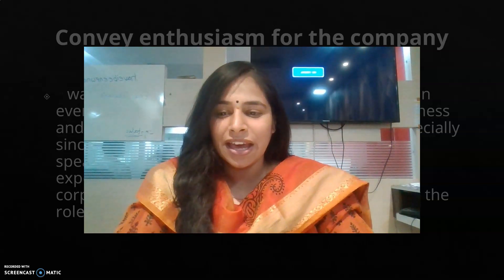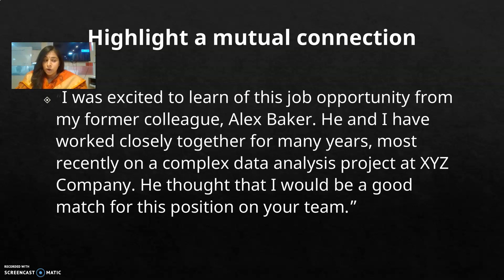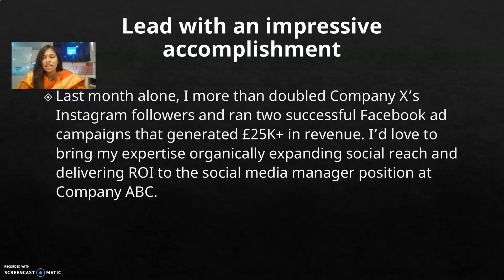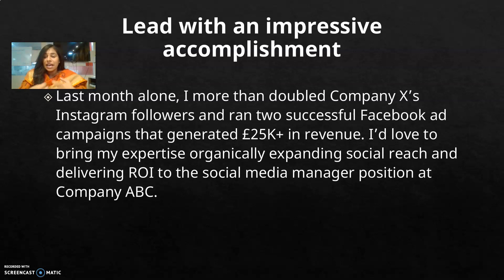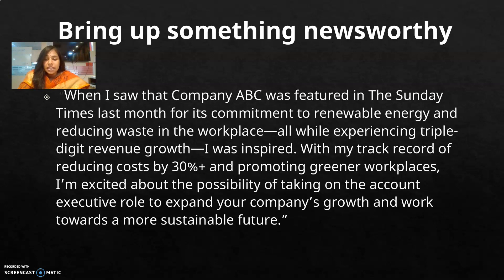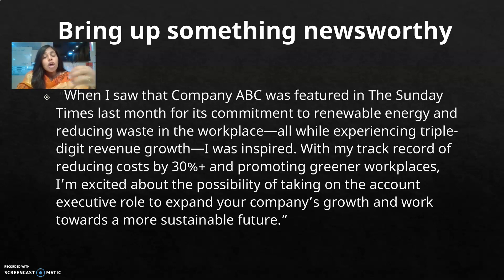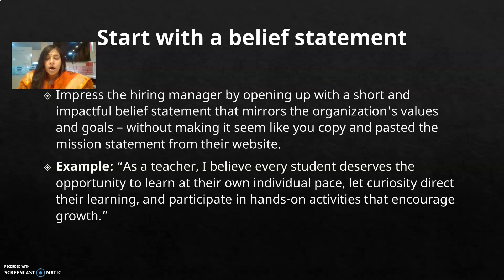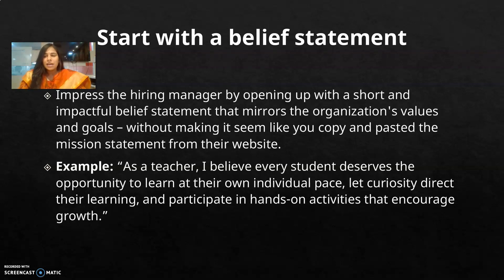ENGAGING COVER LETTER |PART-2|HOW TO WRITE COVER LETTER|KAISE BANNAE COVER LETTER|PERSONALITY DOCTOR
A cover letter is a document that often accompanies a resume in a job application.

resume is a formal document that a job applicant creates to itemize their qualifications for a position. Make a job wining resume with me that will teach you how to master your words that will get you selected in the HR interview .

 one question that is usually asked by the HR is about introducing yourself , I have made a separate video for this particular question so please go through the video

"personality doctor"
WE HAVE ALREADY TALKED ABOUT :
HR QUESTIONS
BODY LANGUAGE
MAKE A PRESENATATION
STAR ANALYSIS
all these videos are related to your interview , make sure you go through all the playlists that will help you to crack your interview

PART:2|STAR ANALYSIS situation and behavior  questions for interview |TIPS N TRICKS|INTERVIEW |ena |
part 3|sthiti aur vyavahaar jaise prashn (situational| behavioral questions)|questions for interview
star 4: situational or behavioral like questions|| interview question||sample questions||ena||
Part 5: situational or behavioral like questions|| interview question||sample questions||ena

this is all about presentation

body language
perosonality tests
 for now these are the topics that i have shortlisted and  created for a personality development..